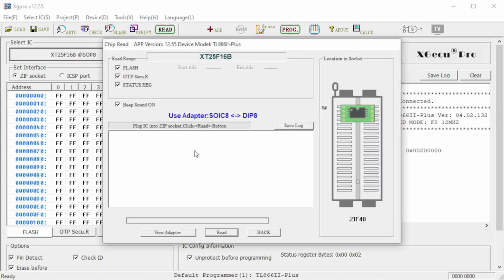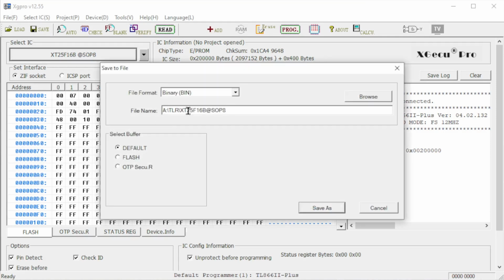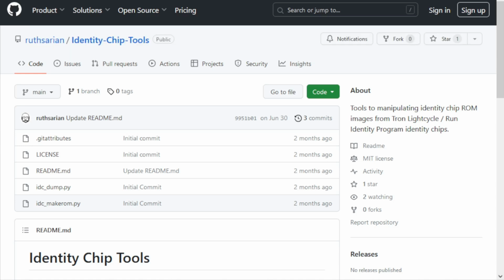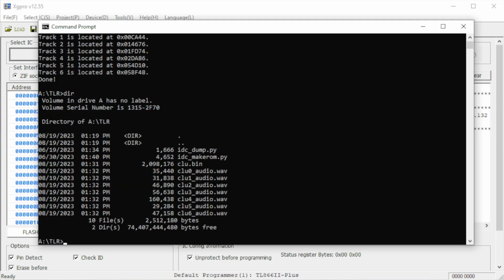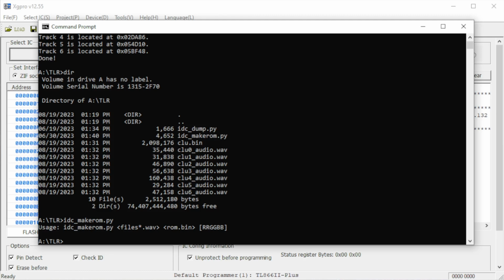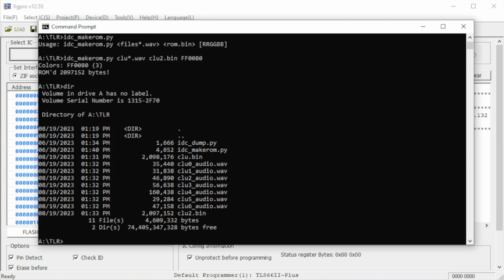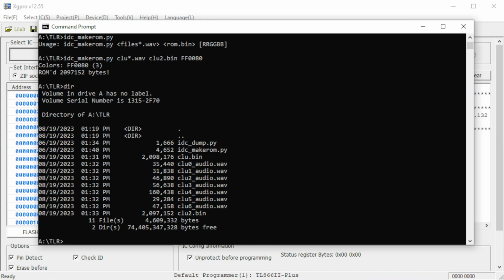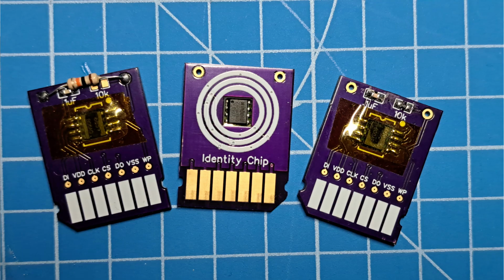Accessing Tron Identity Chip Data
This video covers how to read data off identity chips from the Identity Program series of products sold at the Tron Lightcycle / Run gift shop in Walt Disney World. The identity chips contain an SPI flash memory chip. With a few wires and pogo pins a simple adapter is constructed to read the data off the chips.

The POGO pins are not required, but make holding the pins to the identity chip evenly, for a good connection, much easier.

The reader I use in this video is the TL866II plus from XGecu. The much cheaper CH341A programmer, which I've used in previous videos regarding personality chips, would also work.

The python scripts I wrote and used in this can be found on github

The custom identity chip PCB is available at OSHPark There you can either order the bare PCBs or download the gerber files if you wish to order them elsewhere.

0:00 Construction the Adapter
3:14 What's All This Then?
5:12 Connecting the Adapter to the Reader
8:37 Reading the Data
10:30 Manipulating the Data